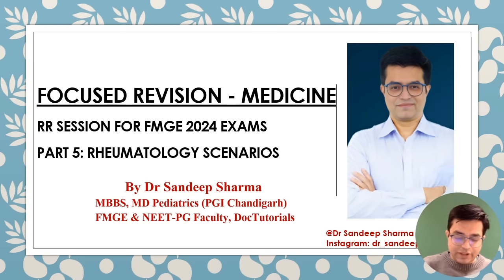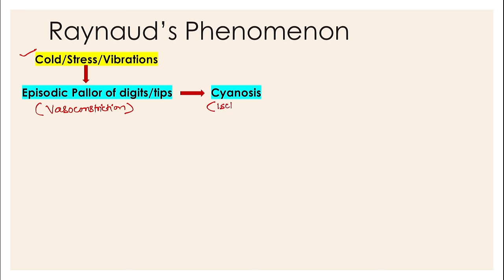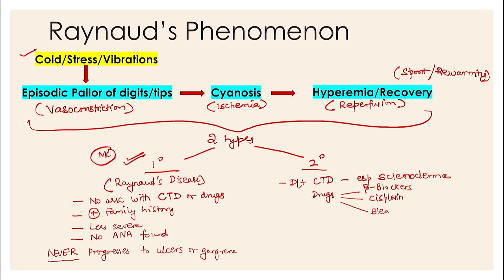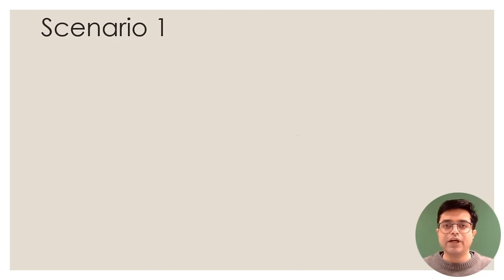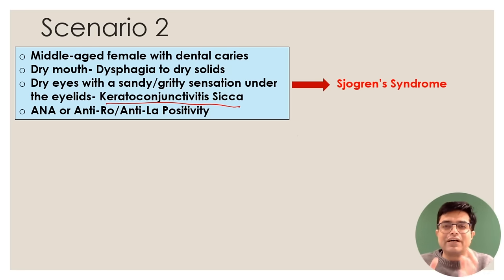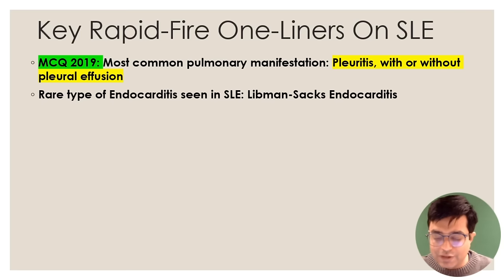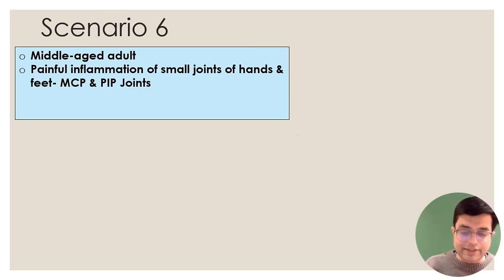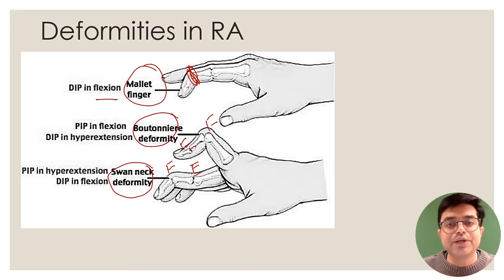Part 5 Rheumatology: Focused Rapid Revision Of Medicine By Dr Sandeep Sharma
As part of this special focused rapid revision series, Dr Sandeep Sharma has discussed key points in Medicine related to the upcoming FMGE Entrance Examination.
Part 4 Video Covers high-yield key topics from Rheumatology.